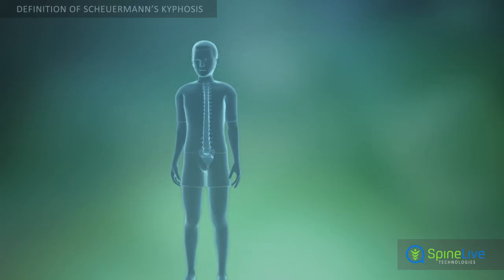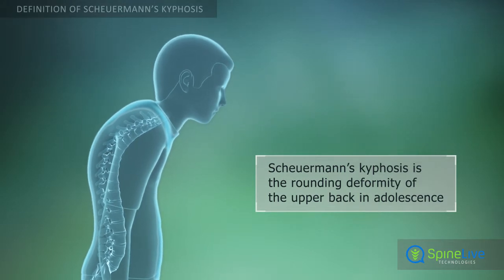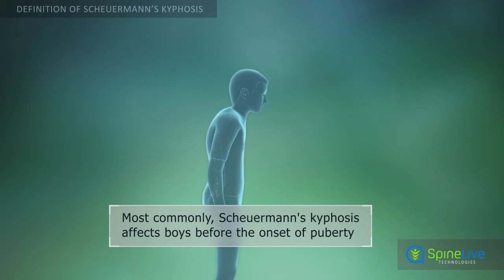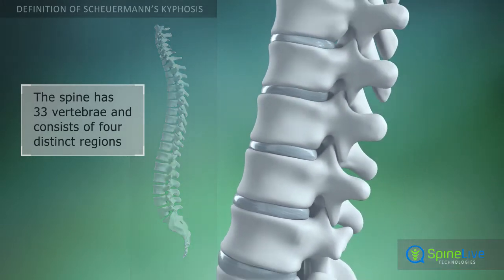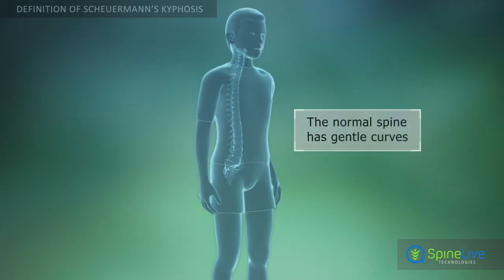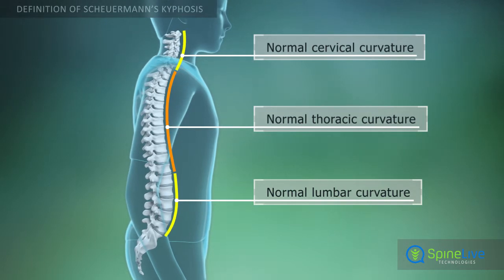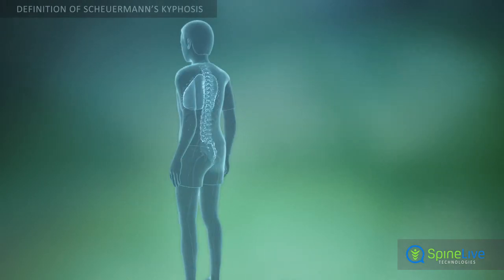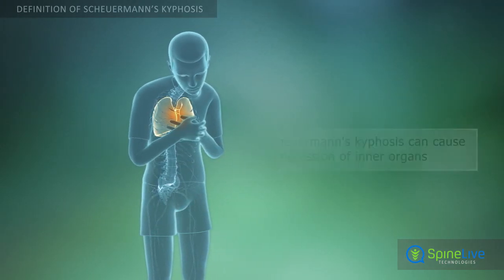Scheuermann’s kyphosis Definition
Click here to learn more about the treatment of this disease and get complete information about other conditions Normally, the human upper spine has a mild forward rounding, but in some cases, it can be exaggerated. This pathological condition is called kyphosis. Kyphosis of unknown etiology, which begins in adolescence before puberty is called Scheuermann's disease. Scheuermann's kyphosis is more common in boys than in girls and continues to worsen with age. The spine is composed of 33 separate bones, in four distinct regions. The bones of the spine are called vertebrae, and they are each numbered. The normal spine is not perfectly straight when viewed from the side. The thoracic region has a normal forward curvature, ranging from 20 to 50 degrees. The lumbar and cervical curves are reversed. Scheuermann’s kyphosis occurs when the curve in the thoracic spine exceeds 50 degrees.  Sometimes Scheuermann’s kyphosis can cause compression of the internal organs and disrupt their function. In severe cases, kyphosis can affect the lungs, heart, nerves, and other tissues.